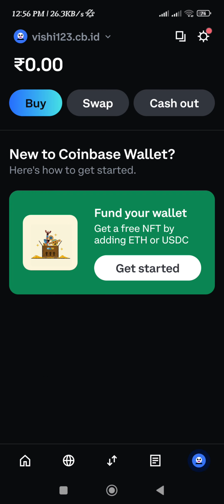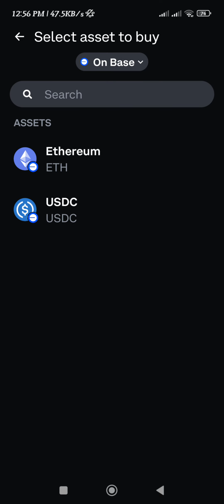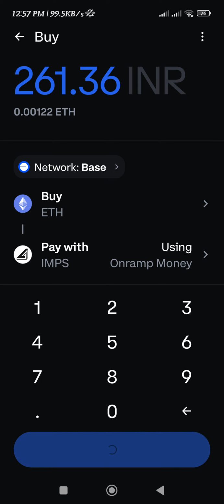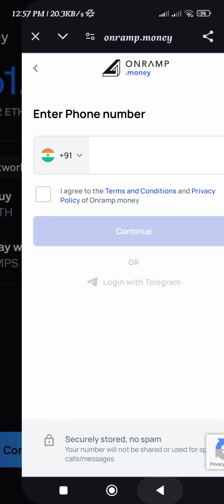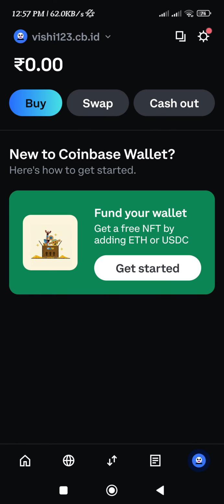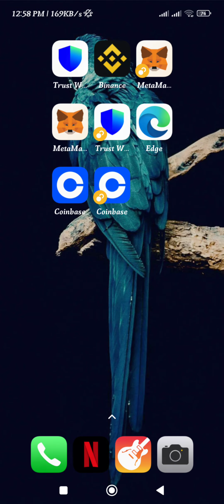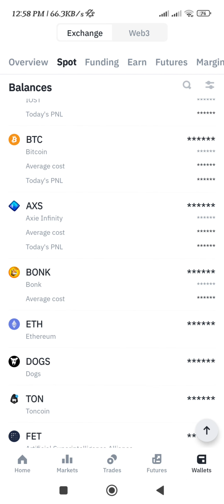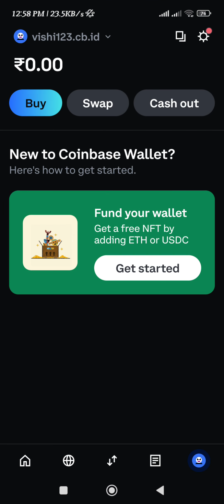How to Add ETH to Coinbase Wallet | How to Switch To ETHEREUM NETWORK to Coinbase Wallet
Welcome to Token Tutorials! In this video, I will show you How to Add ETH to Coinbase Wallet